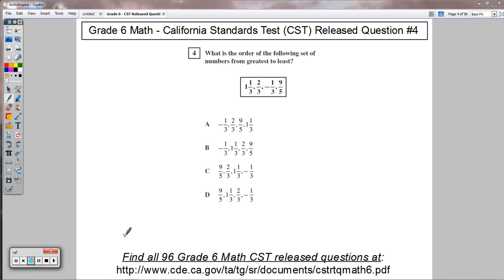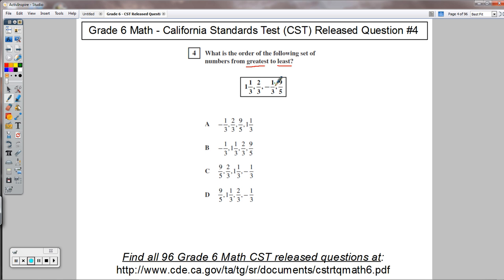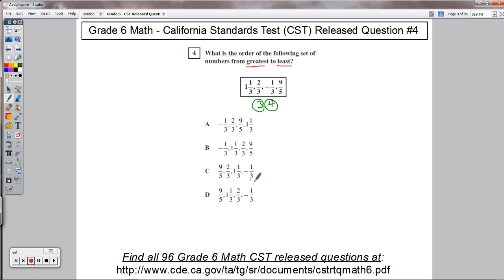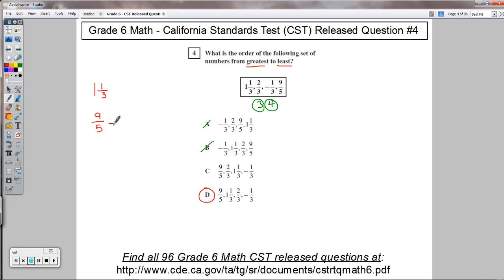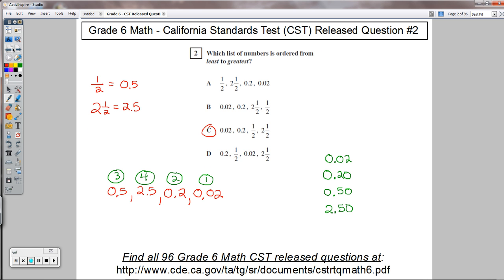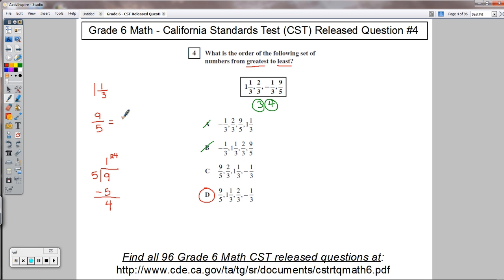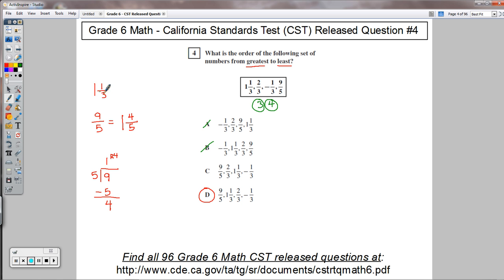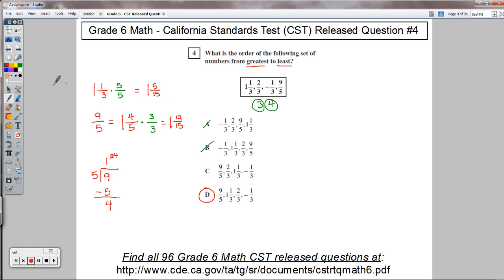Grade 6 Math - CST Released Question #4 (Ordering Fractions)